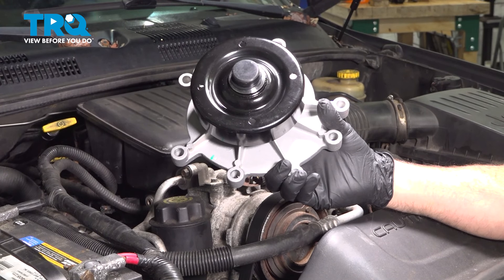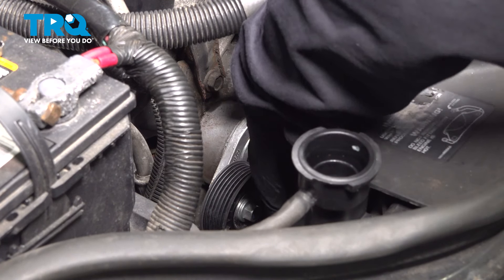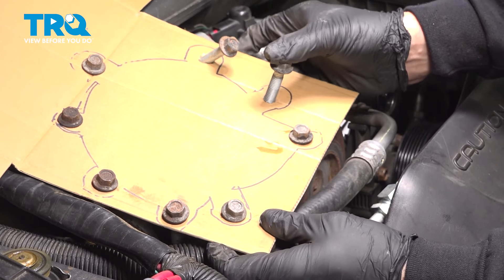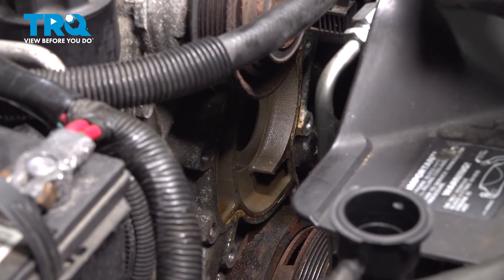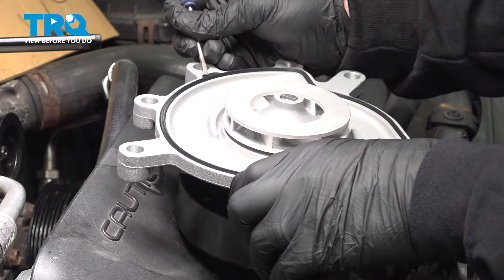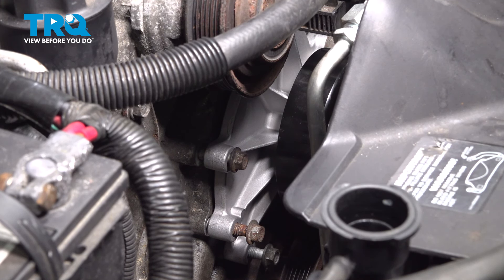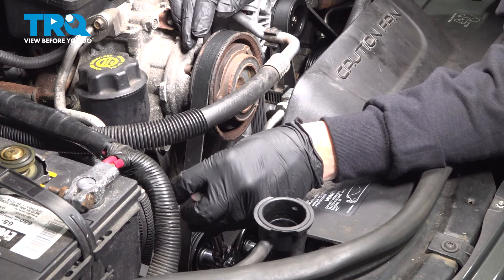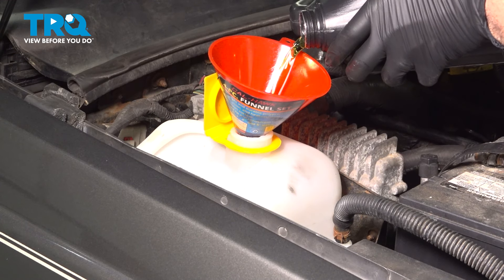How to Replace Water Pump 1999-2004 Jeep Grand Cherokee 4.7L V8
This video shows you how to install a new water pump from TRQ on your 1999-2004 Jeep Grand Cherokee (4.7L V8). The water pump keeps coolant flowing through your engine. Common failures of the water pump will leave the coolant leaking, or stagnant. Both will lead to overheating if left untreated. Install a new engineered to fit water pump from TRQ for total peace of mind.

This repair was done on a 2002 Jeep Grand Cherokee Limited 4.7L Sport Utility 4-Door AWD Automatic and the process should be similar on the following vehicles:
1999 Jeep Grand Cherokee
2000 Jeep Grand Cherokee
2001 Jeep Grand Cherokee
2002 Jeep Grand Cherokee
2003 Jeep Grand Cherokee
2004 Jeep Grand Cherokee

Tools you will need:
• Pocket Screwdriver
• Safety Glasses
• Sandpaper
• Drain Pan